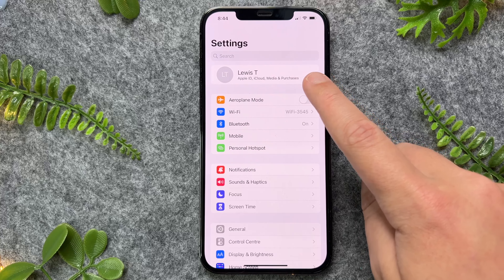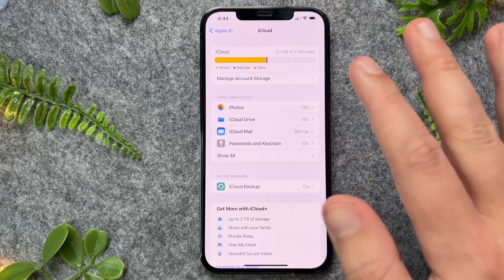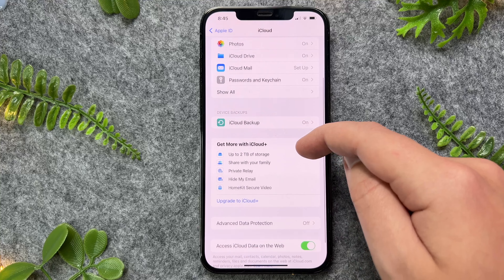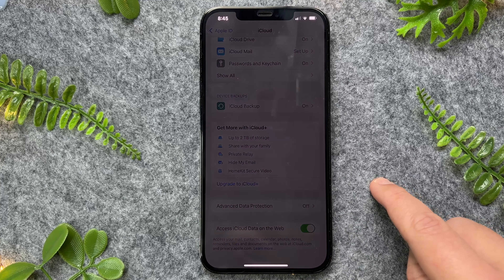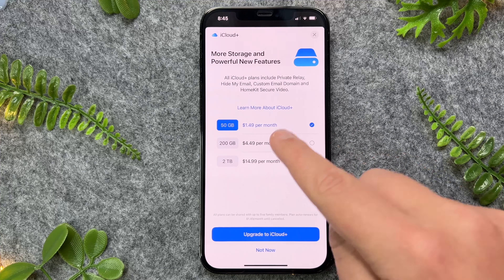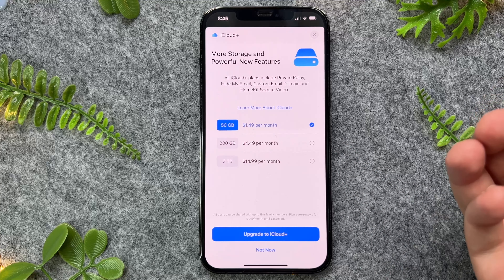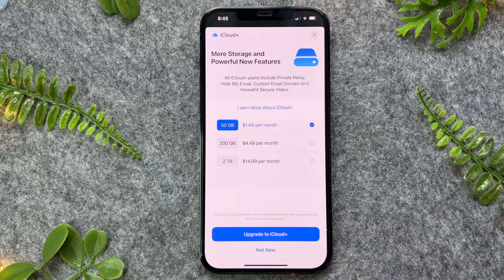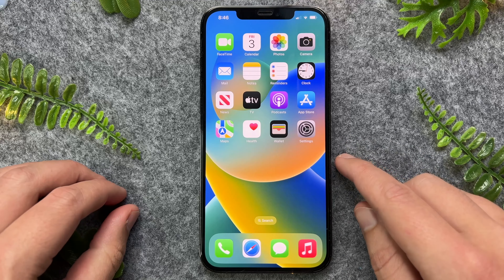How To Buy iCloud Storage On iPhone (Best Method)